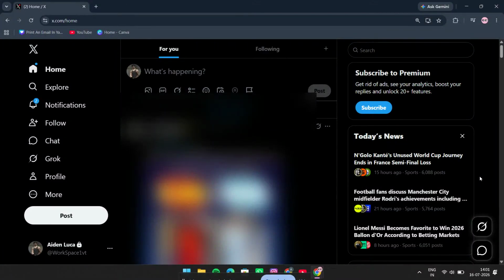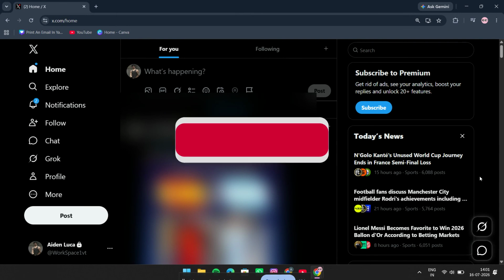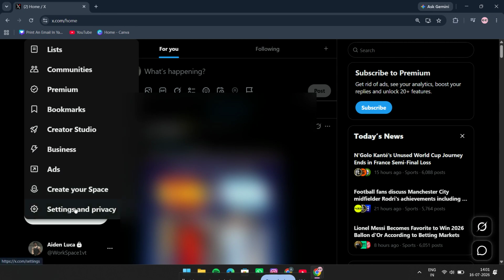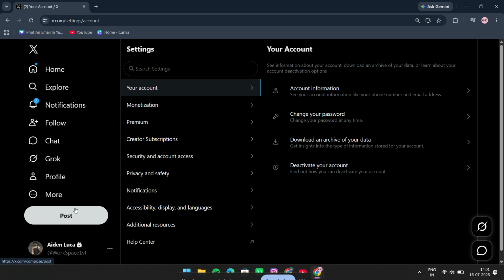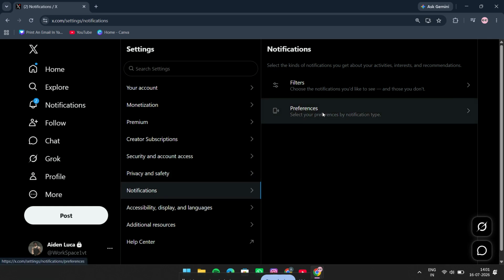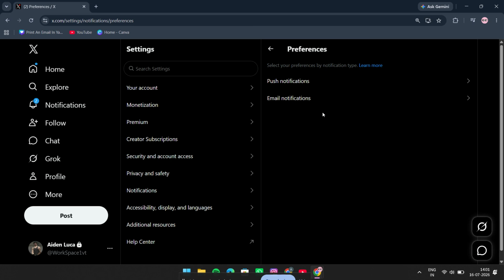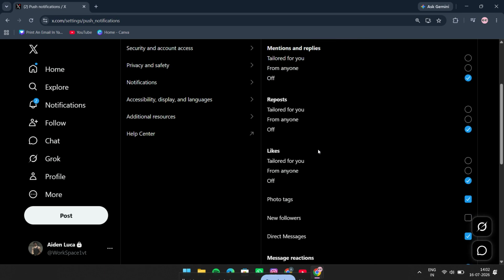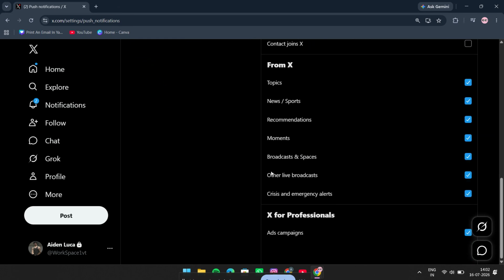How To Receive Live Broadcast Notifications In X.Com / Twitter (Easy Guide)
Learn how to turn on live broadcast notifications in X.com / Twitter so you never miss a stream.
Follow this quick step-by-step tutorial to enable push notifications for other live broadcasts.

🕚Timestamps:
0:00 Intro
0:12 Open Settings And Privacy
0:18 Tap Notifications
0:24 Open Preferences
0:30 Select Push Notifications
0:37 Toggle On Other Live Broadcasts
0:48 Outro

✍️What You'll Learn In This Video:
• How To Turn On Live Broadcast Notifications In X
• How To Enable Push Notifications For X Live Streams
• How To Find Notification Preferences In X
• How To Toggle On Other Live Broadcasts Alerts
• How To Manage X Notification Settings On Mobile And Web

💡Pro Tips:
• Make sure X notifications are allowed in your phone settings too.
• If alerts still do not appear, check that push notifications are enabled at the device level.
• Use this setting to stay updated on live spaces and broadcasts from accounts you follow.
• Come back anytime to turn the setting off if you want fewer alerts.